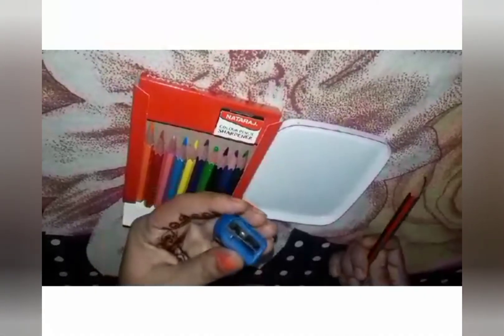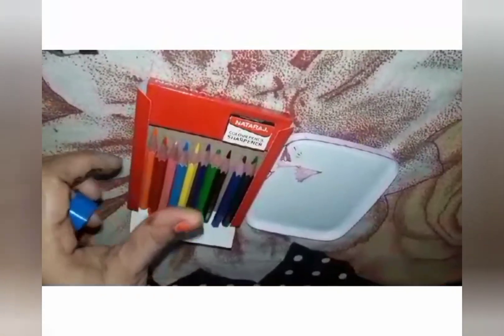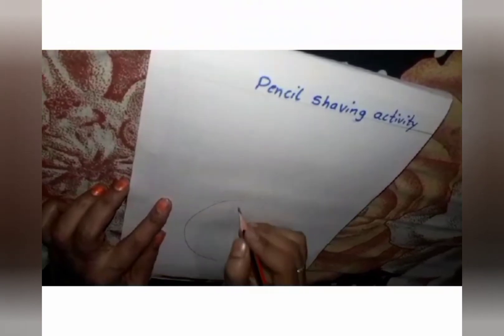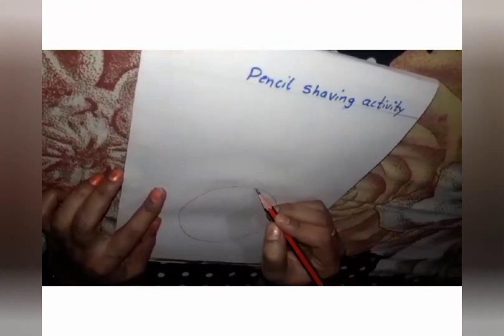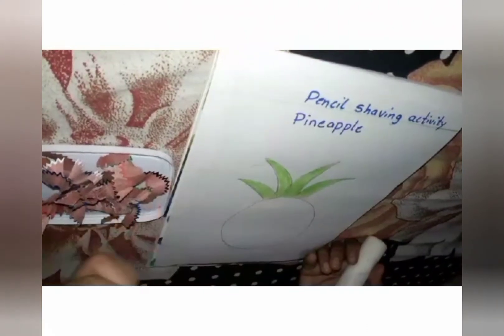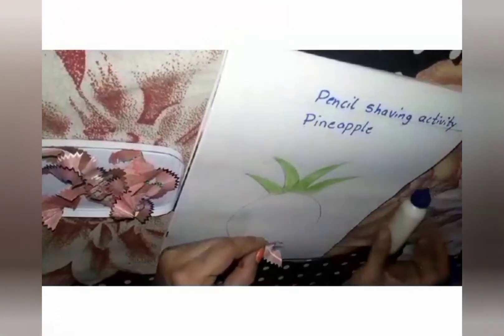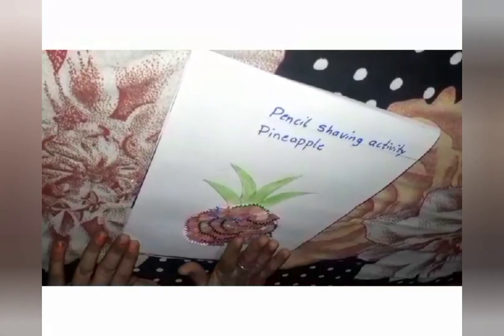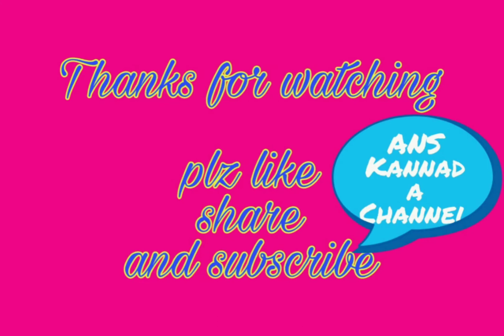Pencil shaving Pineapple # funny Craft for kids # Lock down activity for Kid's # ANS